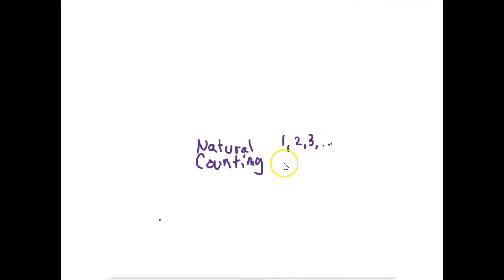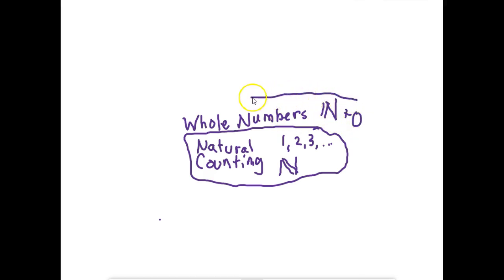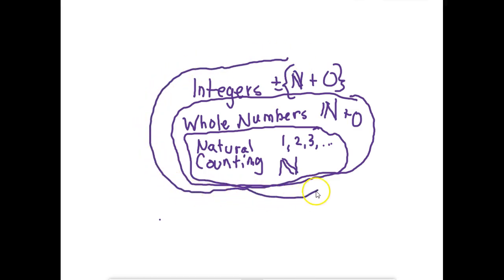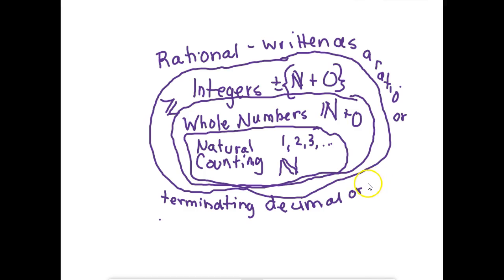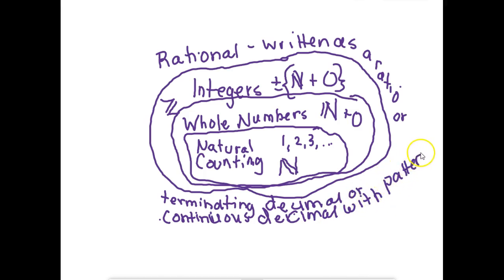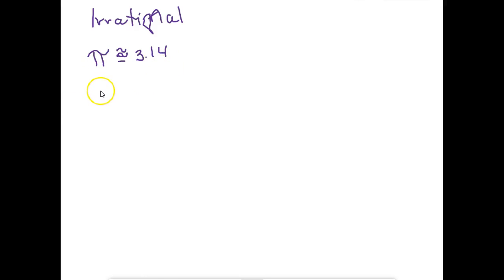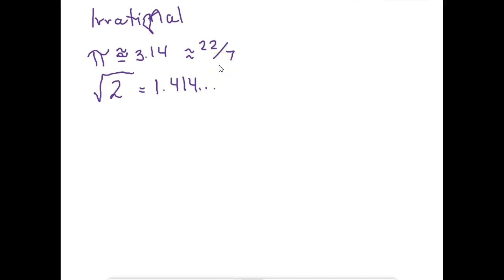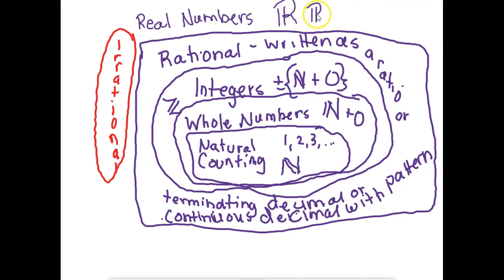Number Types (Natural, Whole, etc.)